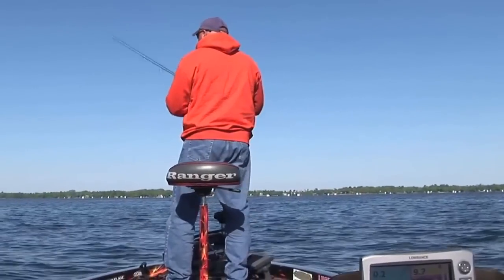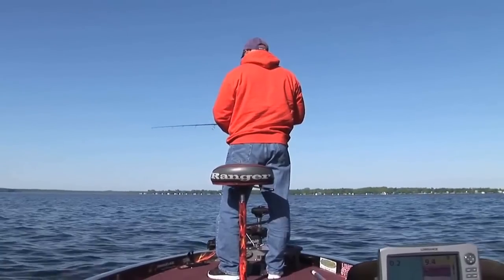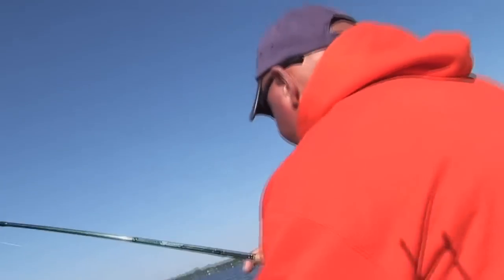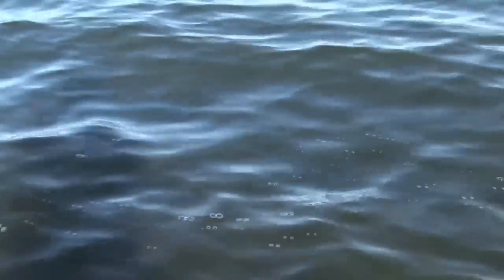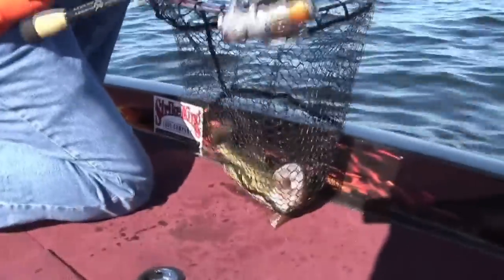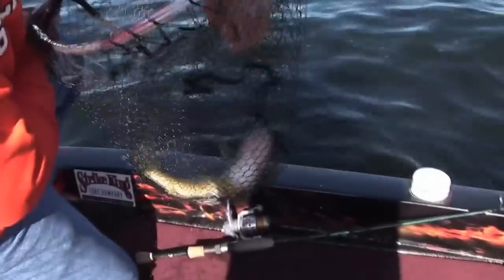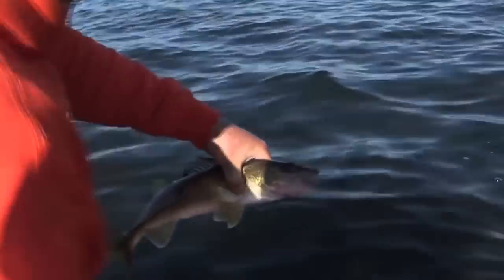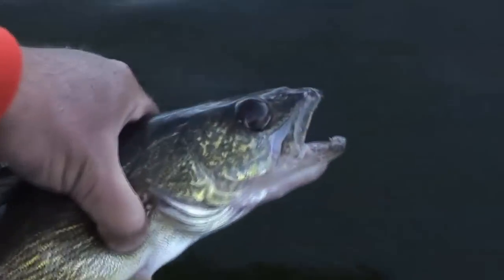Swing, miss & a homerun!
While filming a show for Extreme Angler TV, Karl misses the first strike, then hooks up with a decent walleye while using small grubs on an outside weedline & thankfully gets the Lucky Strike basket net under the fish before it decides to spit the hook!